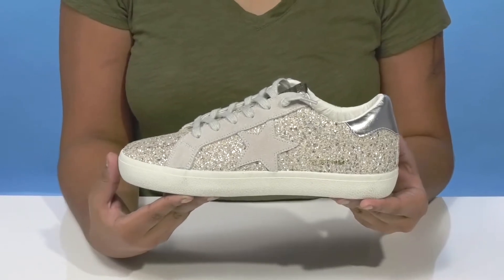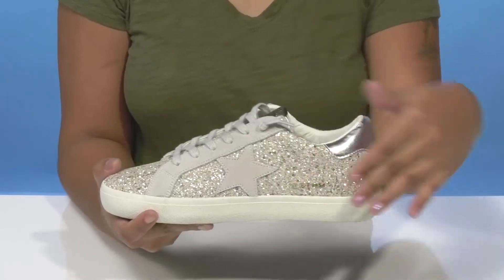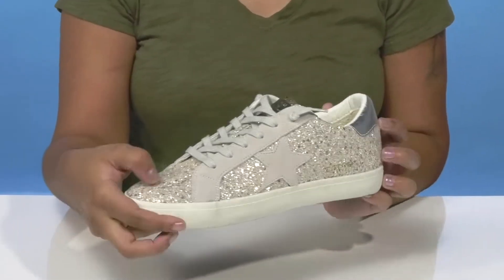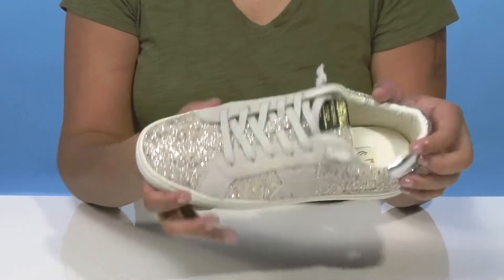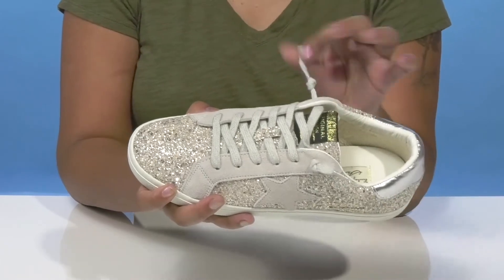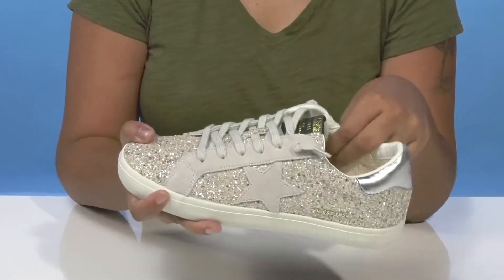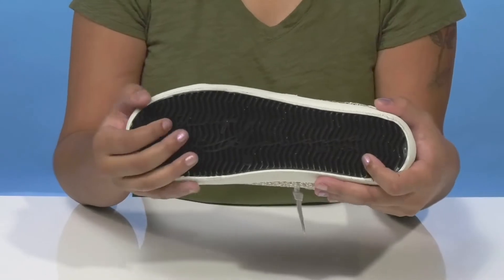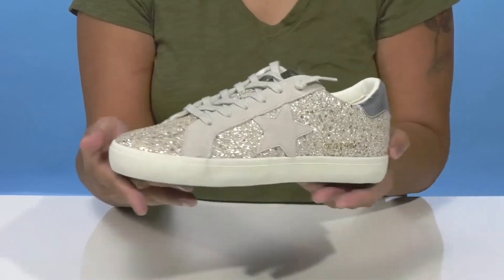Vintage Havana Palmer SKU: 9807934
Give an offbeat and sparkling twist to your look by wearing the Vintage Havana® Palmer Shoes.
Leather upper with glitter embellishment.
Man-made lining.
Rubber footbed and midsole.
Cushioned footbed and padded collar.
Allover colorblock glitter design.
Elasticized laces.
Slip-on style closure and classic round toe silhouette.
Rubber outsole.
Imported.